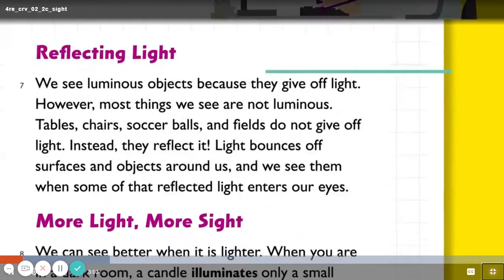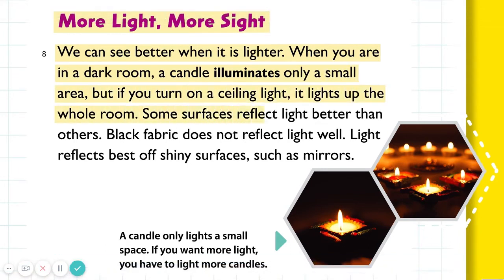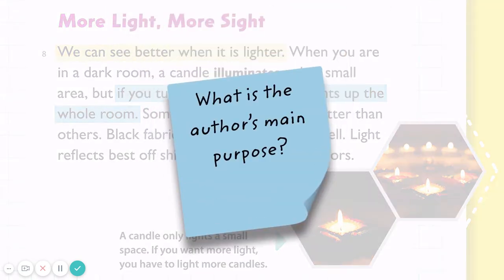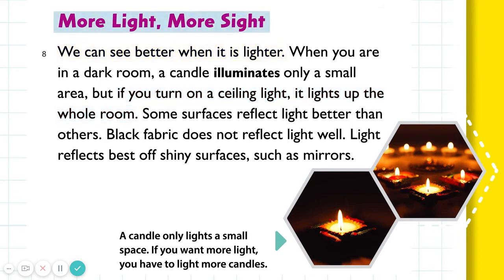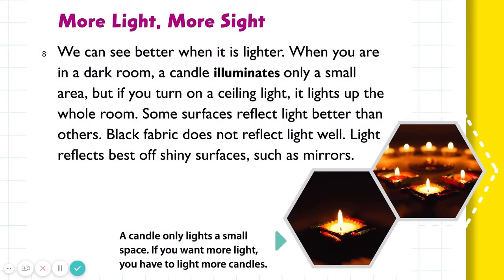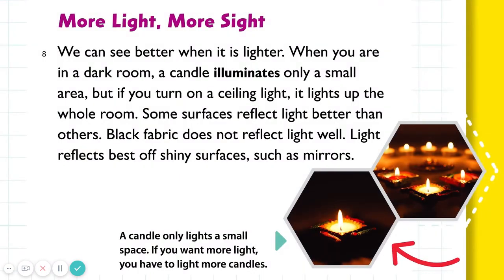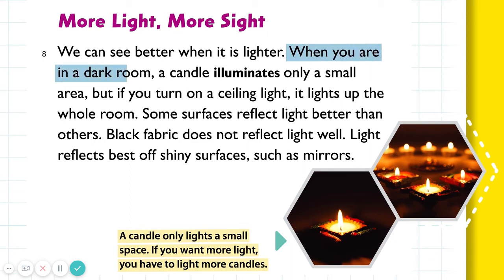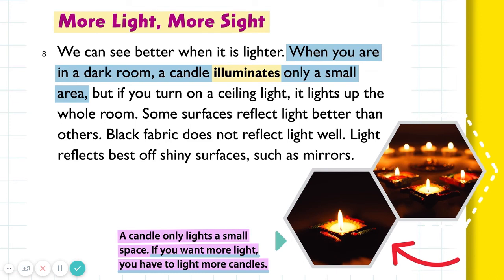4th Grade More Light, More Sight HMH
This video was created by Edmond Public Schools for use by Edmond students and families. It is based on or uses components of our purchased curriculum, IntoReading.